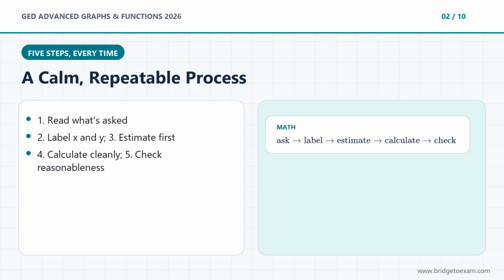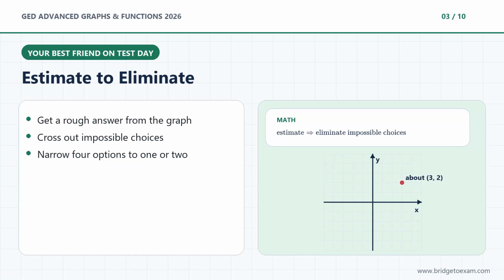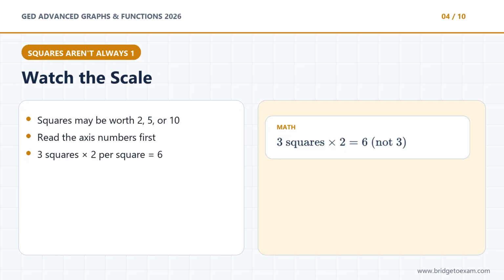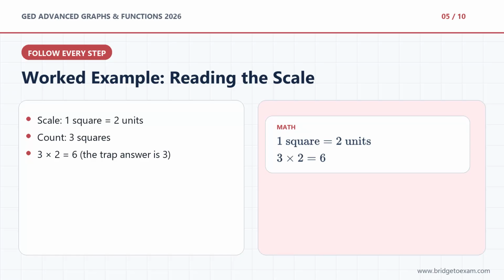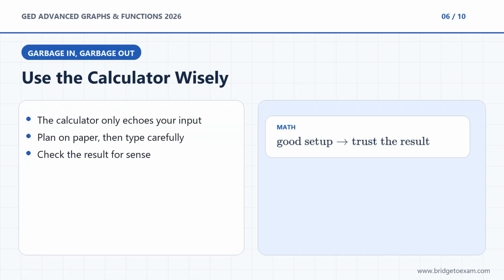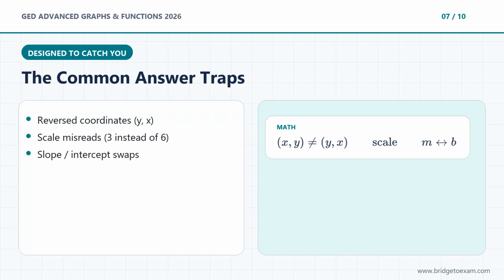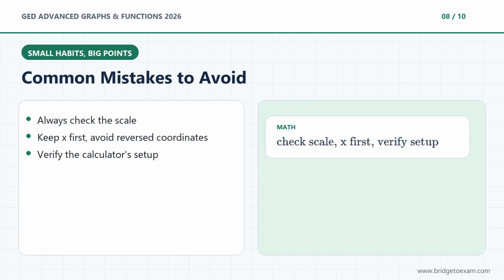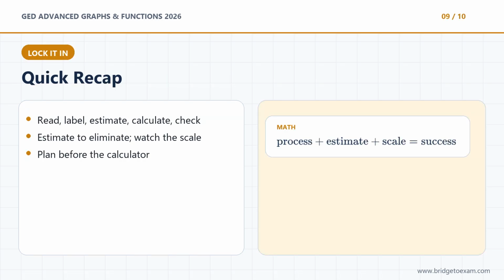Week 12, Session 23 GED Graph Strategy, Calculator Use, and Answer Choice Traps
Test-day strategy: estimate to eliminate choices, check the scale, use the calculator carefully, and avoid common graph traps.